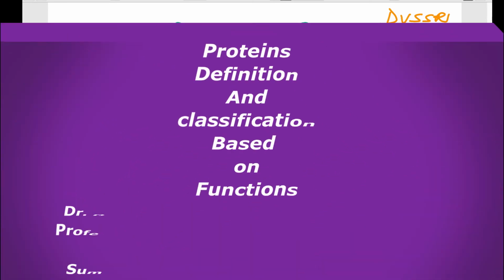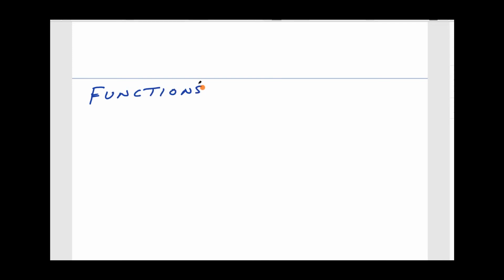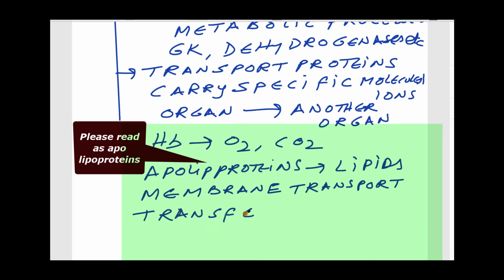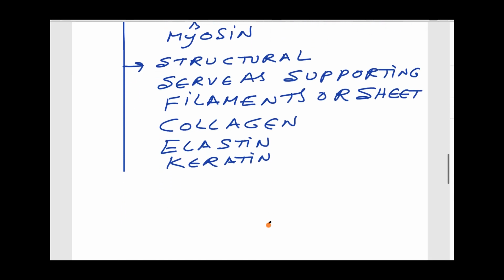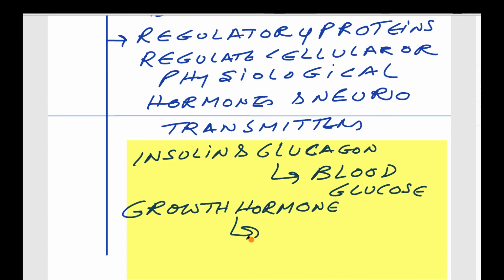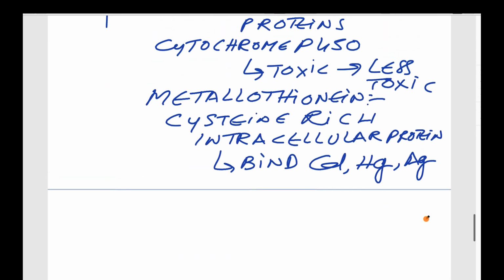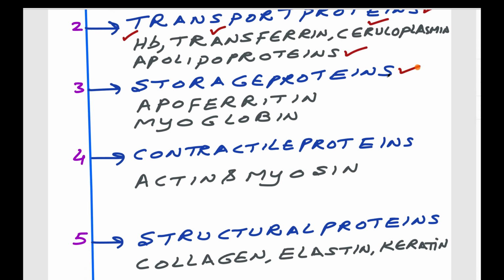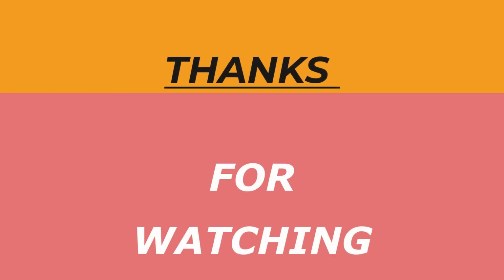PROTEINS DEFINITION classification Dr DVSSR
The content of this video is on  Proteins-definition, basis of classification and classification based on functions. I hope you would like this video. Please provide your feedback. Your feedback is important for improvement.
Thanking you
Regards
Dr.DVSS Ramavataram